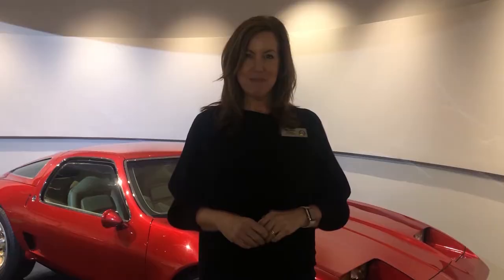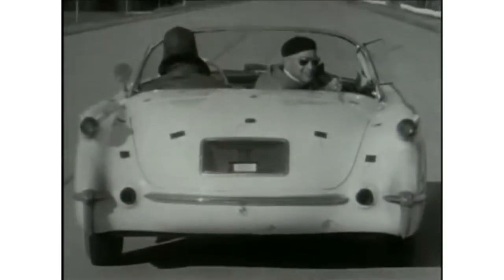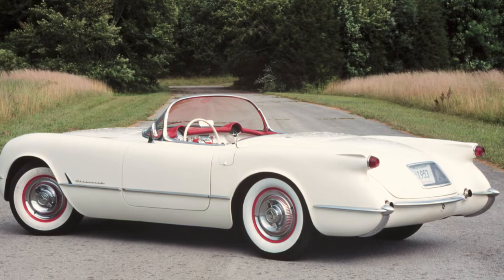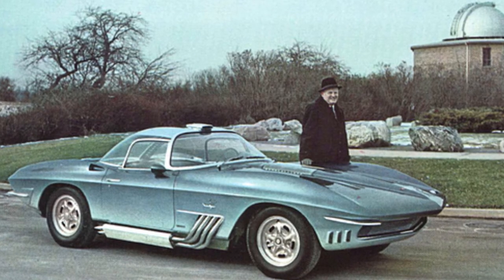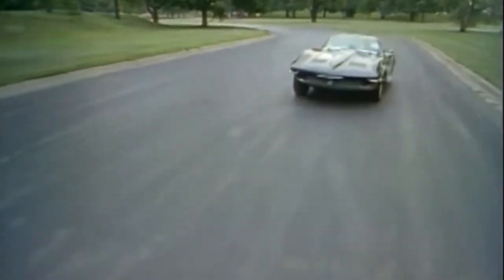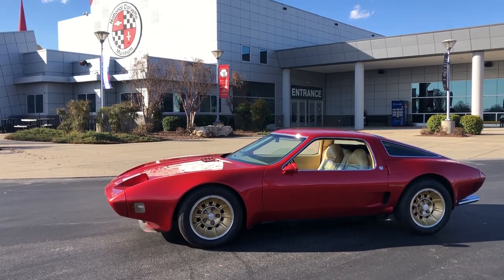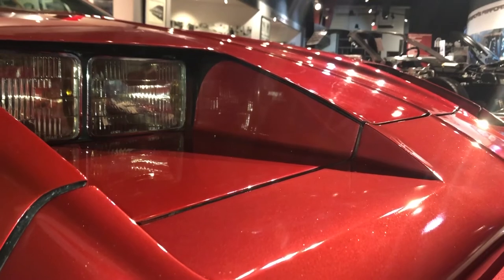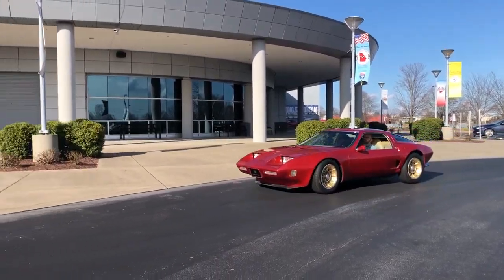Vettecademy Episode 14: Concept Cars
In today's Vettecademy, learn about three Corvette concept cars of the past. These cars showcased not only the thought process that goes into some incredible design style, but also some forward thinking technology as Corvette looked toward its future!